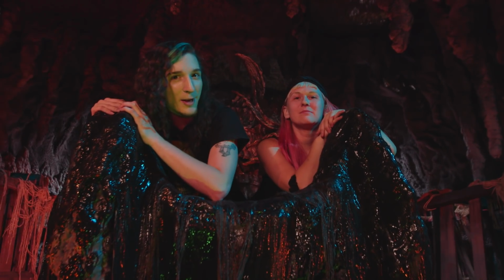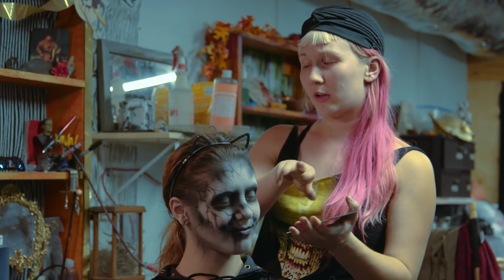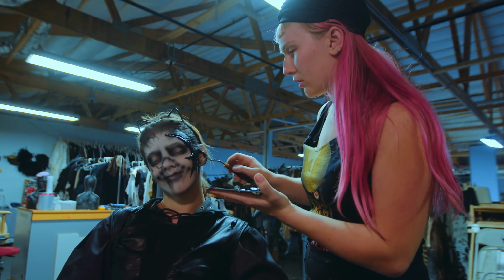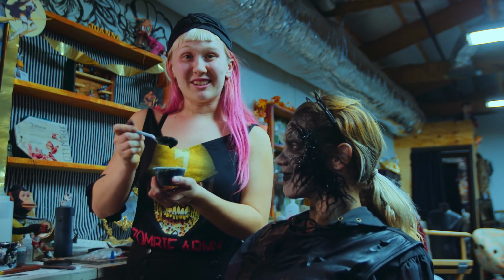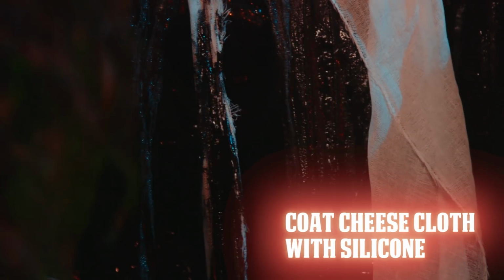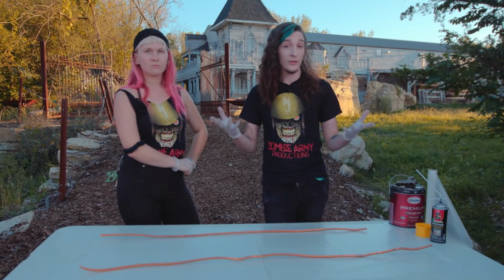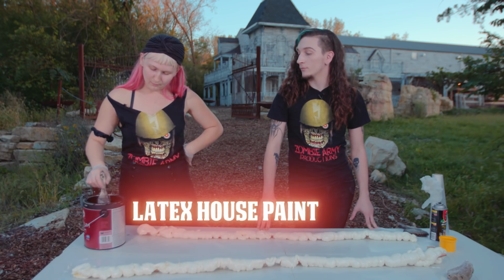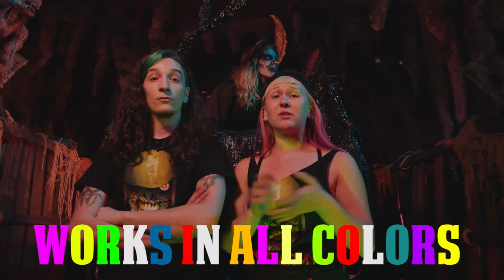DIY: How to Make Darkness | DOTLD 2018E05 Days of the Living Dead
The core premise of HellsGate Haunted House is that it's been infected by evil, literally represented throughout the house as "Darkness". In this episode the Zombie Army's Johanna and Anthony will teach you the practical ways in which that Darkness is created. Watch as they show you how to "infect" an actor, a prop or an entire room with the slimy black stuff. Mmhmm. Slimy black Darkness.

Days of the Living Dead, a reality web series that takes you backstage at two of Chicago's top haunted houses: HellsGate Haunted House & Statesville Haunted Prison.